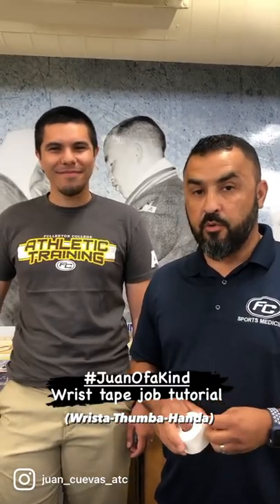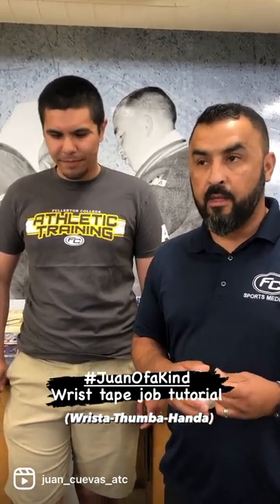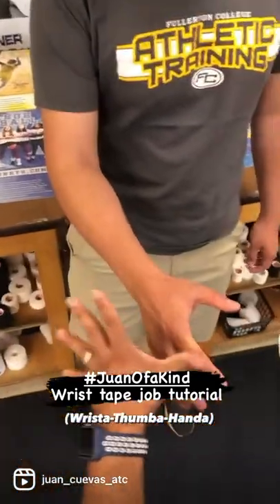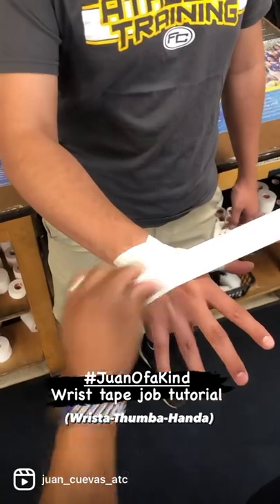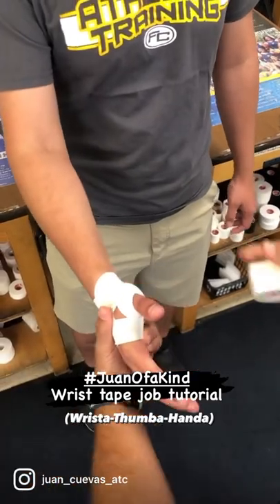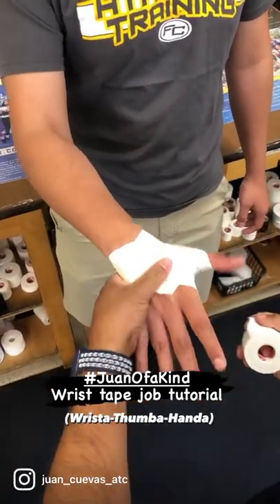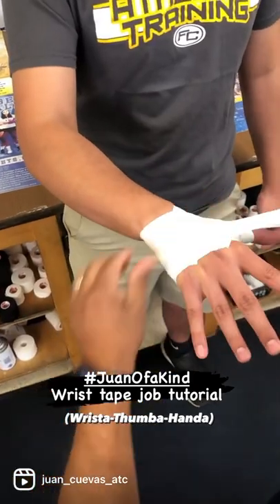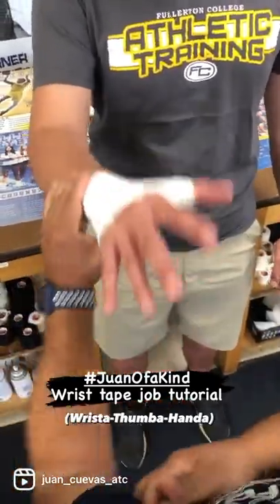JuanOfaKind wrist tape job. Preferred by football linemen.